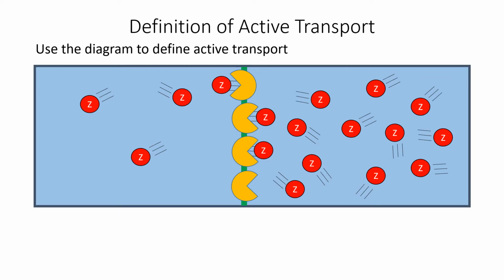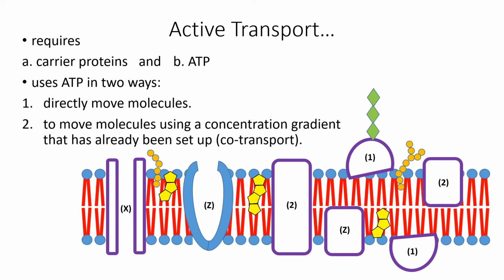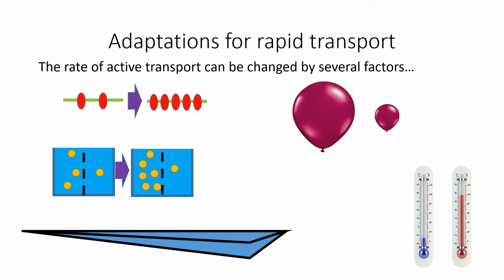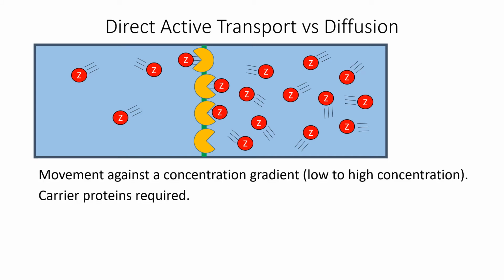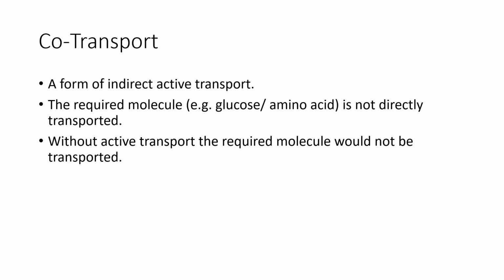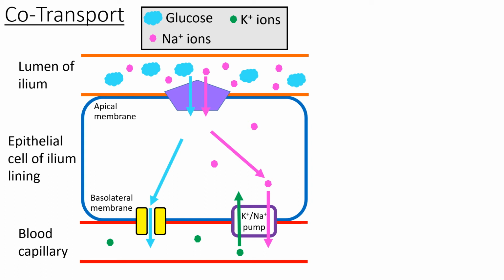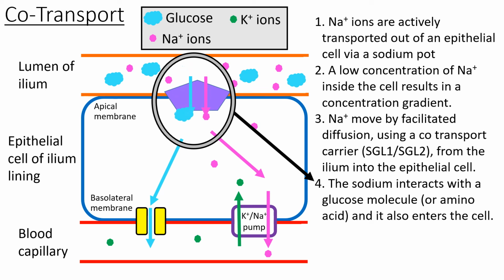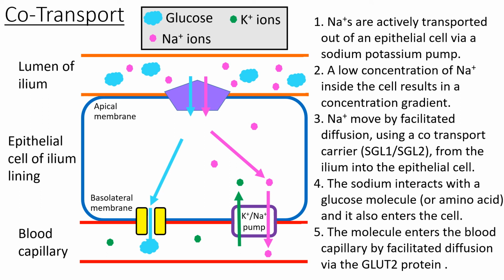A Level Biology Active Transport and Co transport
Explanation of the concepts of active transport and co-transport for A level Biology